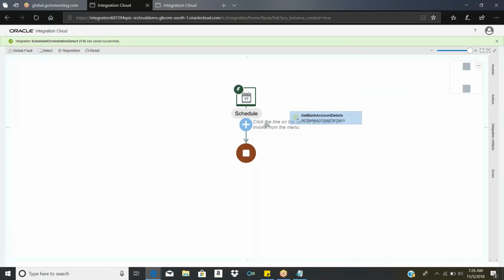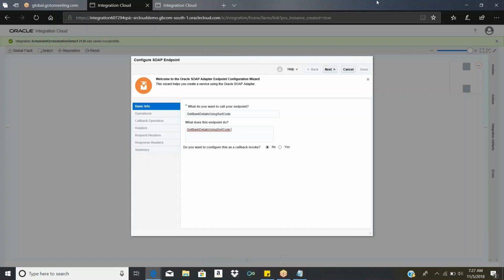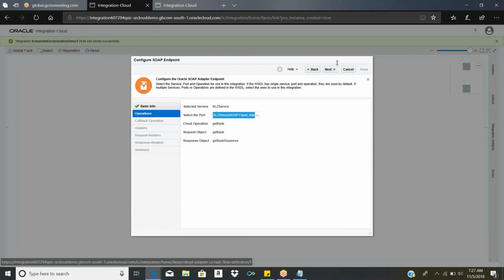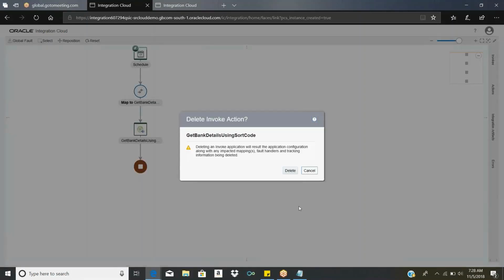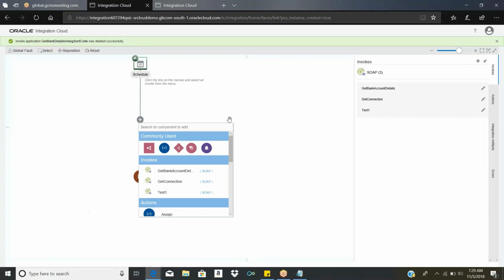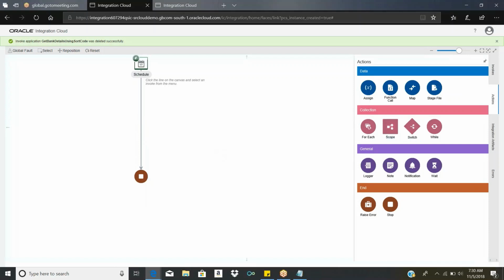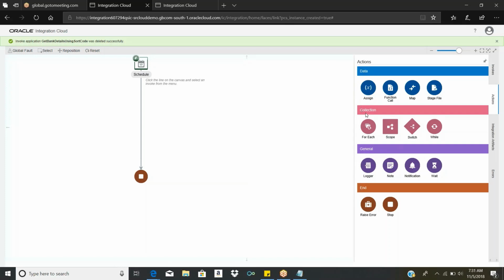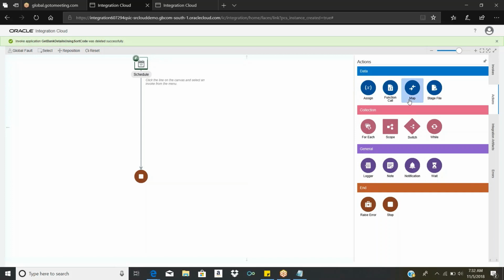Oracle Integration Cloud Service Tutorial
pvvtechnologies providing a Oracle Integration cloud  certification provided  online form industry expert trainers with real time project experience, and  we are providing a 24/7 online training with expert trainers and our team is fully supported to your resume preparation and also providing a job placements,Mock-interviews  for more details contact us @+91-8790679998